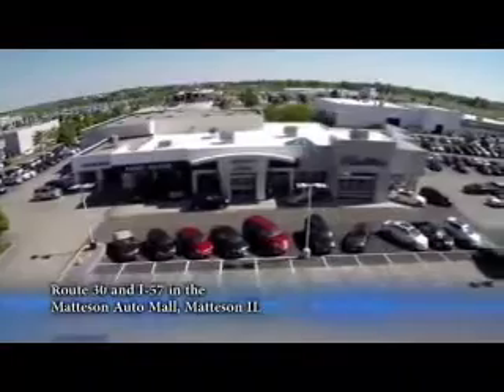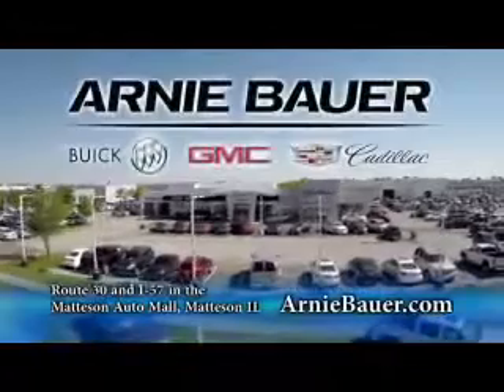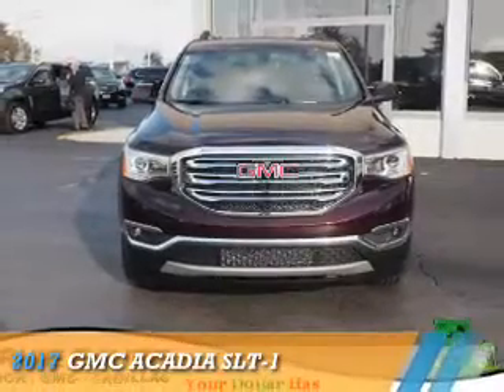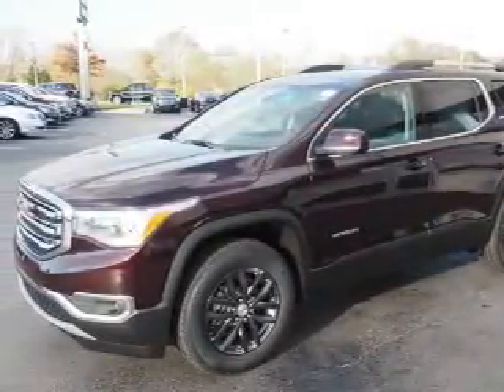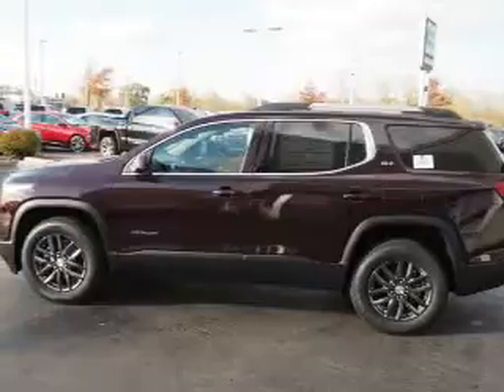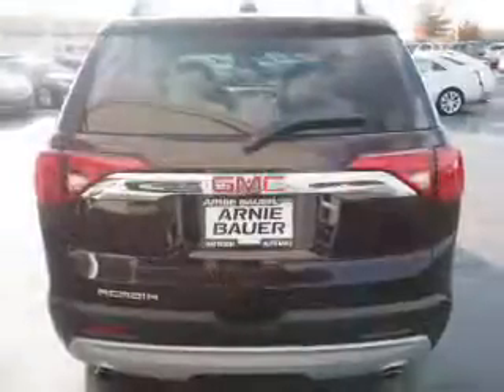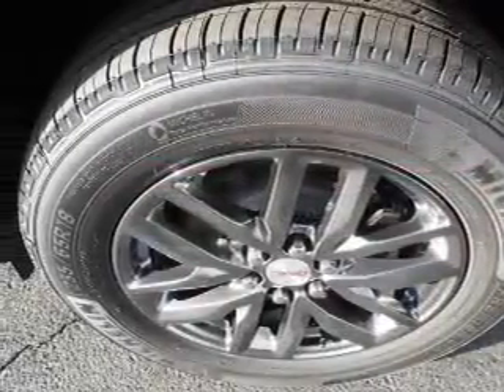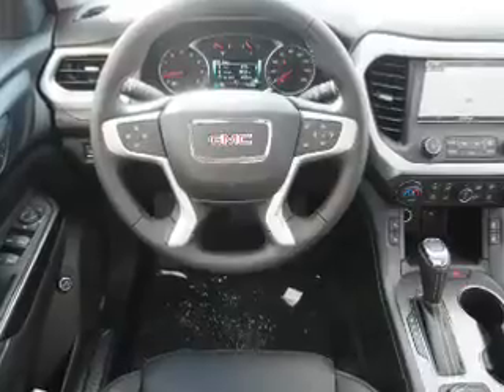2017 GMC Acadia G70170 - Matteson IL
Year: 2017
Make: GMC
Model: Acadia
Trim: SLT-1
Engine: 3.6 liter 6 Cylindercylinder FWD
Transmission: Shiftable Automatic
Color: Black Cherry
Mileage: 2
Address:
5525 Miller Circle Drive
Matteson, IL 60443
VIN:1GKKNMLS7HZ189451